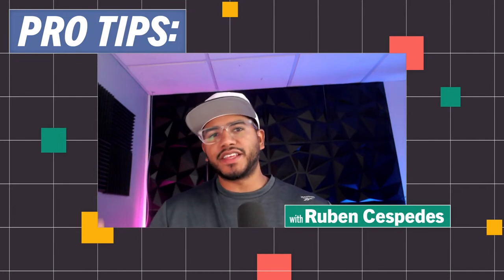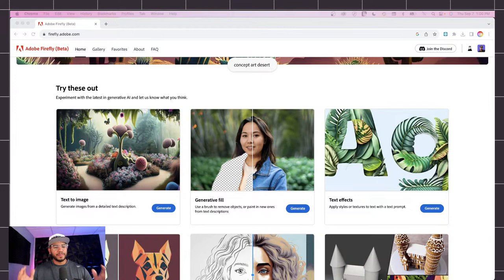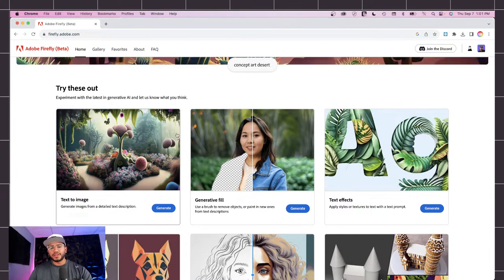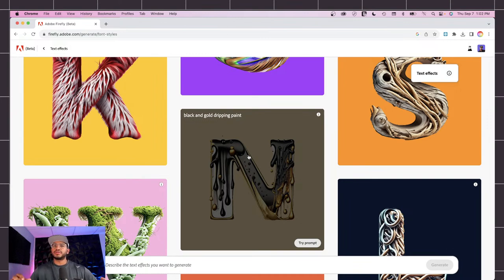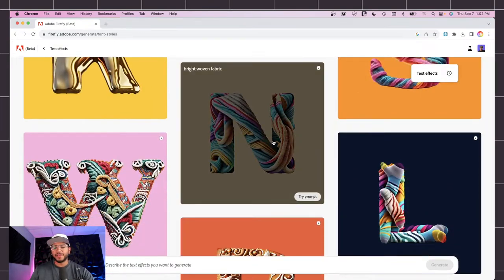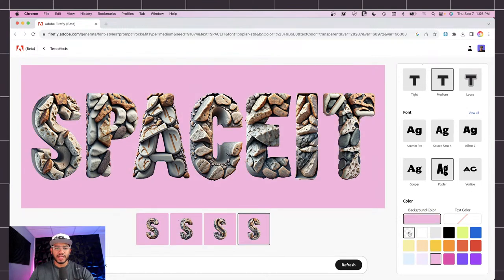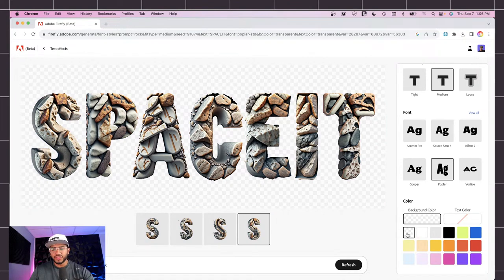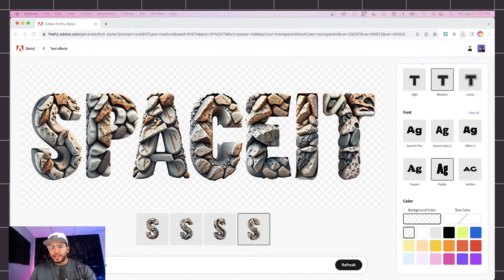Pro-Tips: Compositing with Text Effects with Ruben Cespedes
Join Ruben Cespedes as he shows your how to combine text effects, generative fill, and generative expand to create a unique typographic composite!

Host Ruben Cespedes is a Senior Product Designer and Adobe XD Ambassador based in Allentown, Pennsylvania

00:00 Start
01:30 Getting started with Text Effects in Firefly
04:13 Finding rock textured type w/prompts
08:06 Creating a space themed title
10:48 Generative Fill in Photoshop Beta
17:33 Generative Expand - adding title
20:39 Adjusting levels - creating a high pass effect
22:47 Adding a credit block and lens flare
25:22 Wrap up